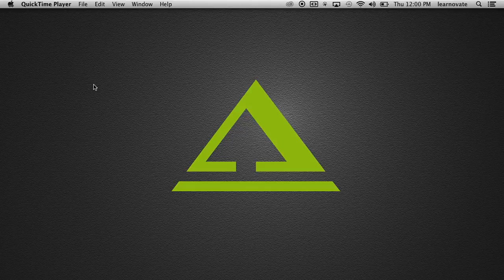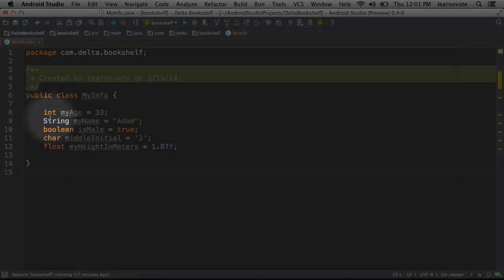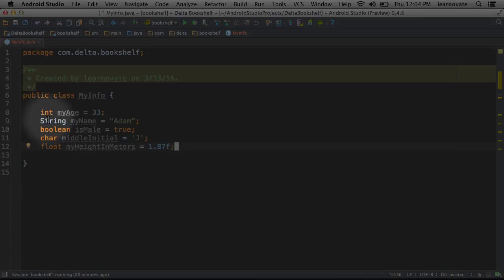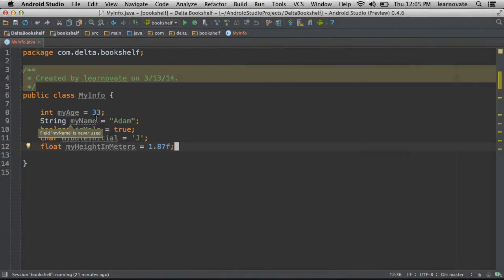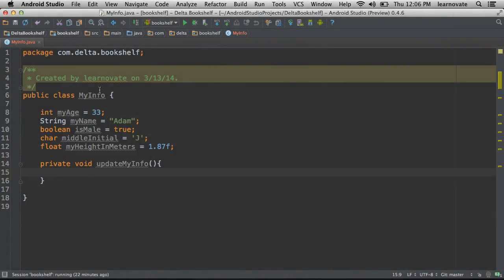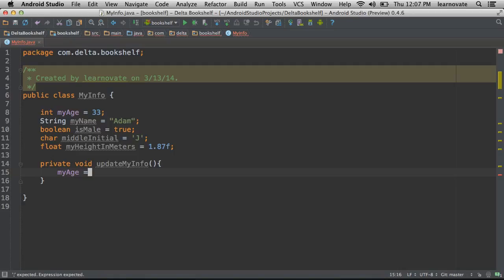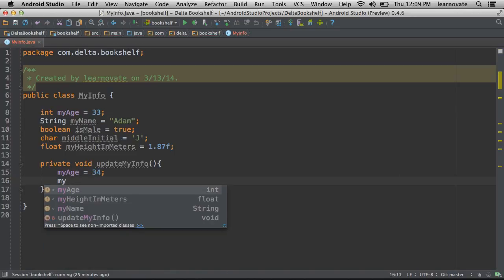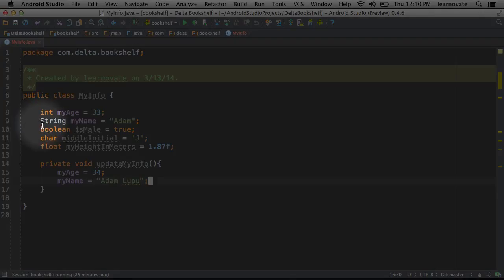Data Types And Variables - Lec 8